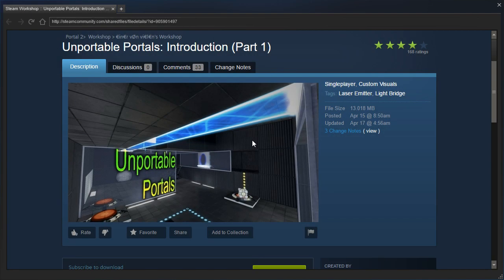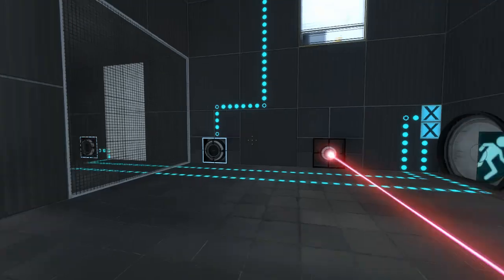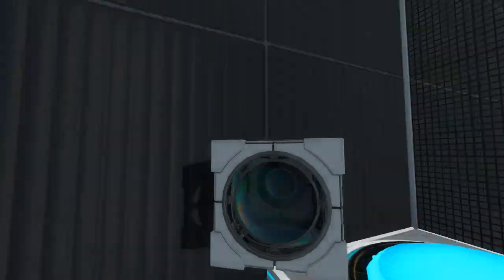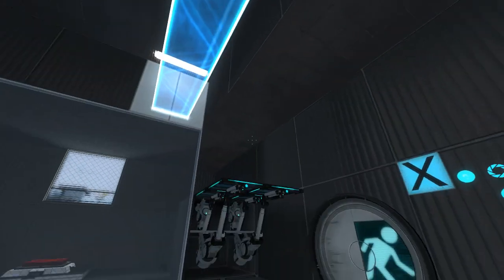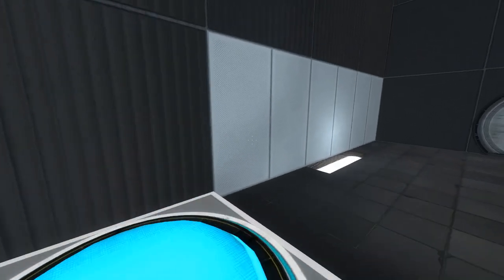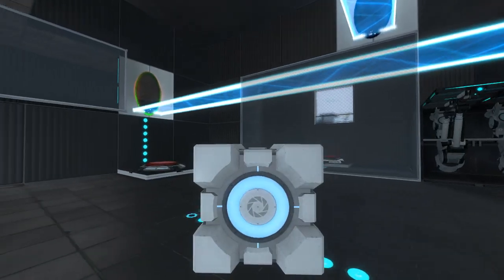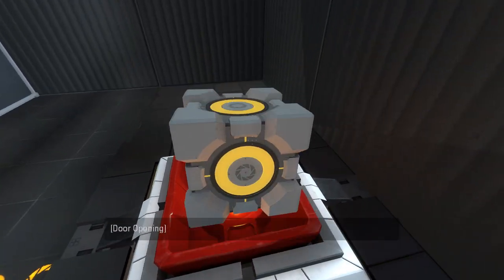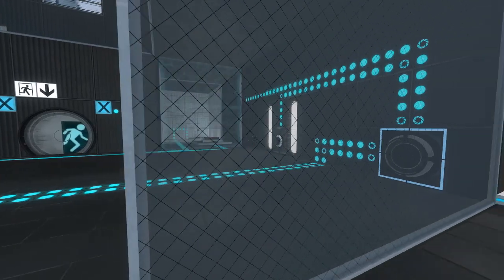Portal 2 PeTI - "Unportable Portals: Introduction (Part 1)" by €in€r vØn vi€l€n / FLooper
Blind playthrough. Awesome, I love it! Make more, please! It reminds me of the generator puzzles from Duskers :)